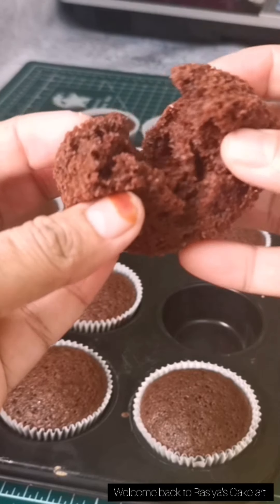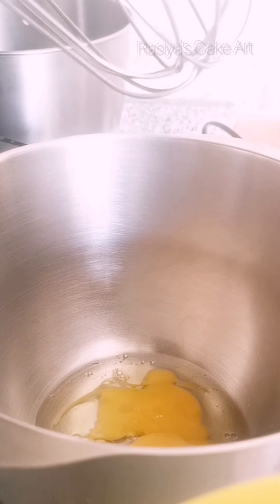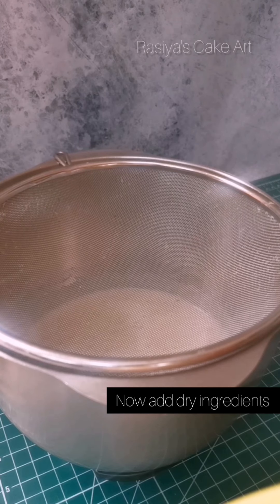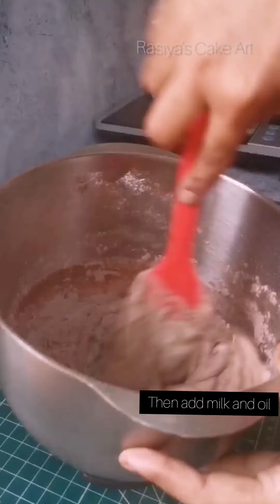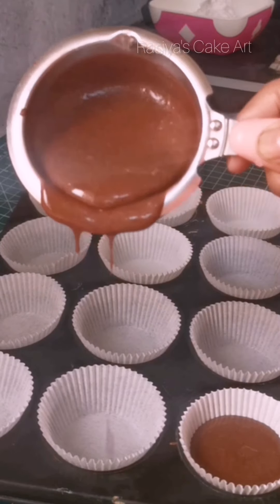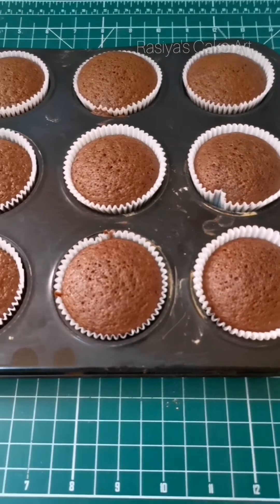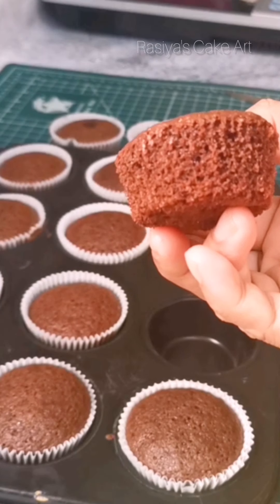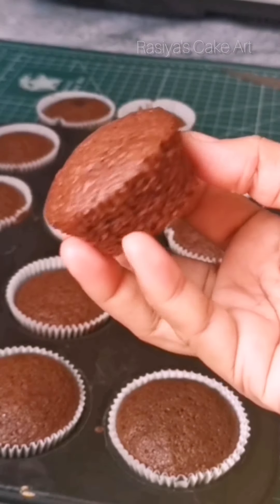Chocolate Cup Cake .15 Cup Cakes from 2 Eggs.2 മുട്ട മതി 15 ചോക്ലേറ്റ് കപ്പ്‌ കേക്ക് ഉണ്ടാക്കാൻ